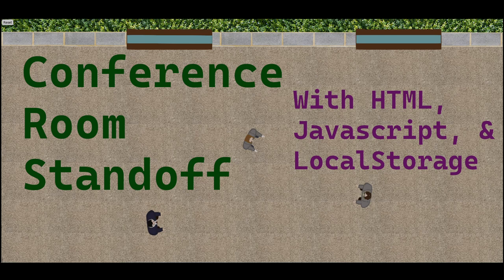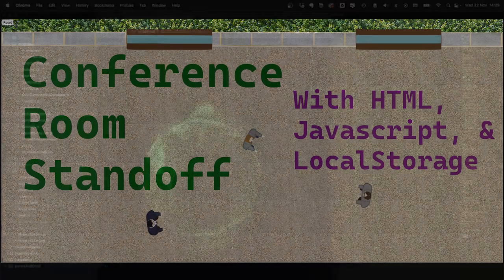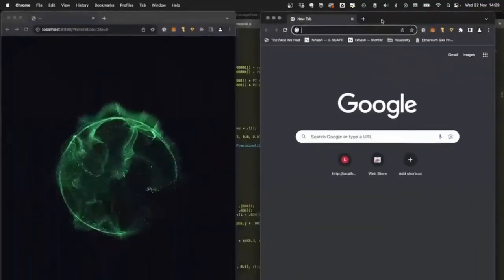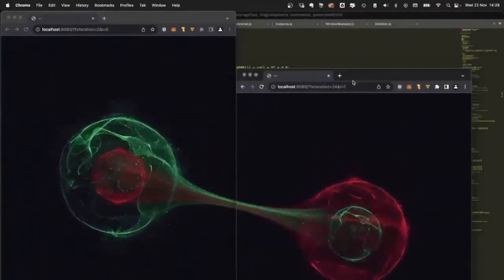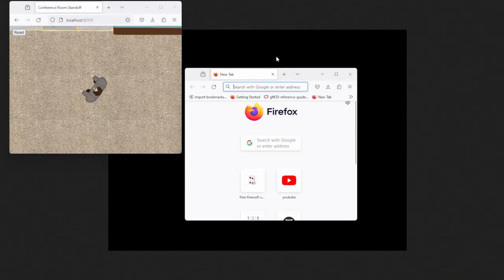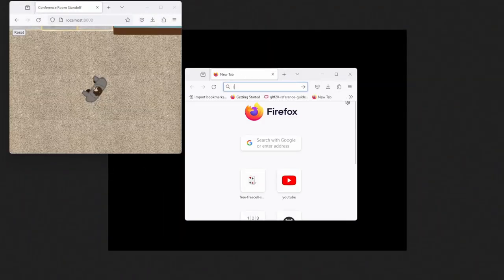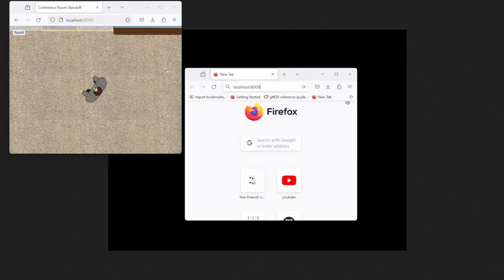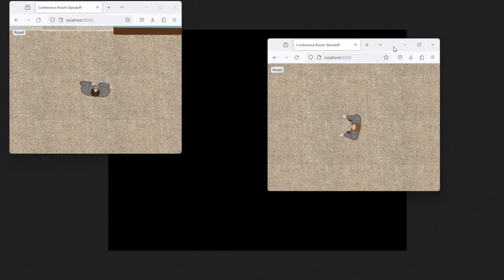Conference Room Standoff using HTML, Javascript & Localstorage (Short) | Electro Cat Studios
In this shorter version of the video we introduce the open source project which takes different browser windows and allows them to communicate using LocalStorage, to recreate the conference room standoff scene from The Office (US). Links to items mentioned in the video are available below:

(Song Name: A Sunny Day)